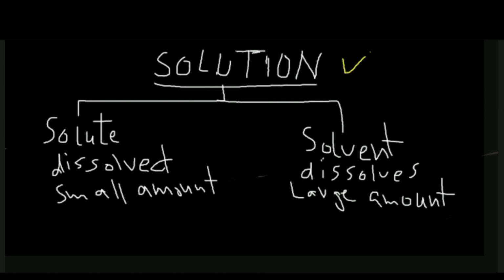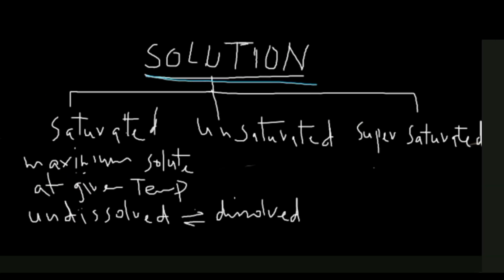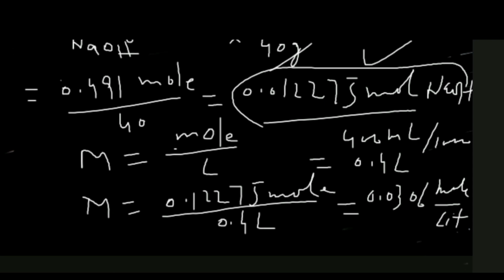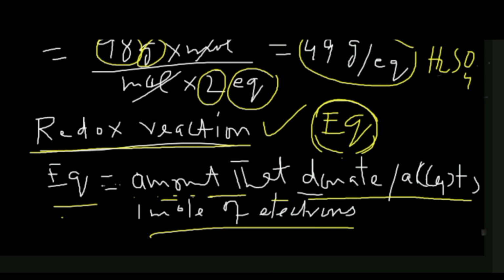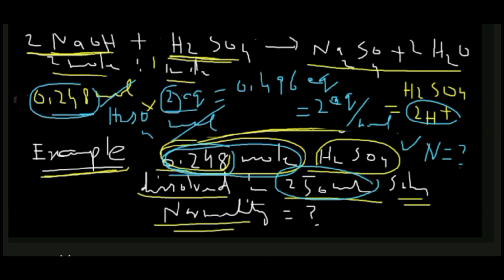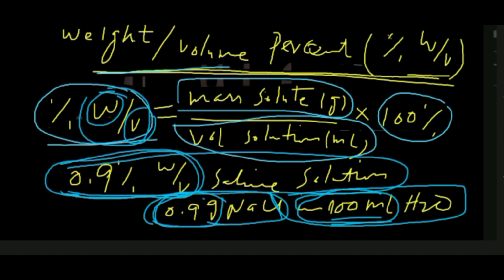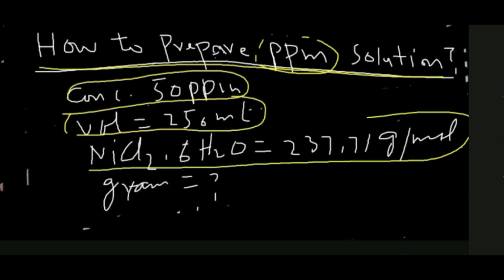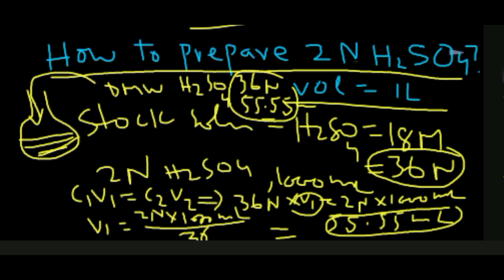What are Solutions? How to prepare molar, normal, ppm, ppb solutions?Complete details with examples.